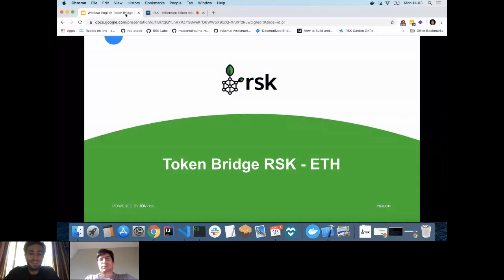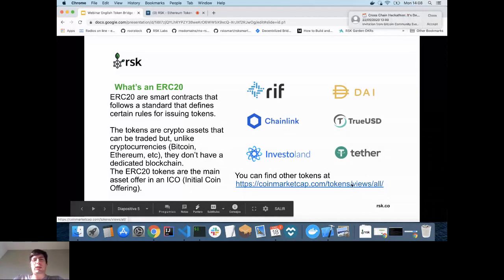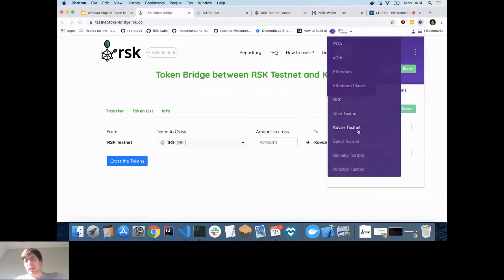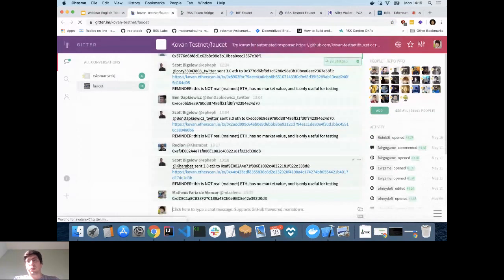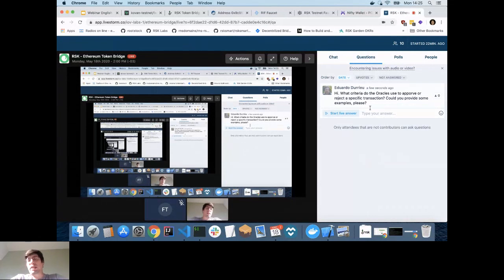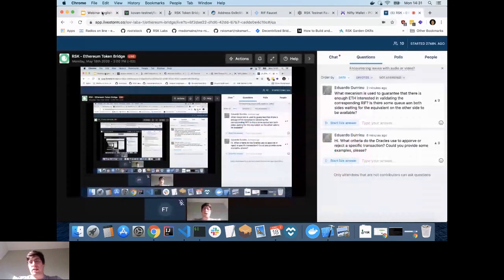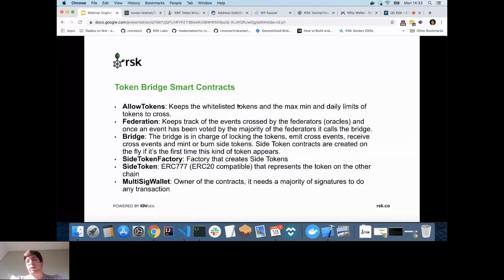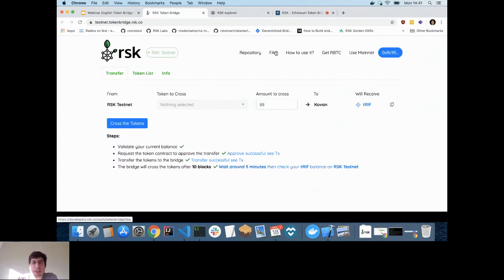Webinar Series: RSK - Ethereum Token Bridge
One of our last and most expected releases is the RSK - Ethereum Token Bridge.

An interoperability protocol that allows RSK and Ethereum holders to cross their tokens back and forth between the networks in a very quick and cost effective manner.

At this webinar we will learn more about:

✅ RSK and Ethereum interoperability
✅ How the Bridge works internally
✅ How to use the DApp to cross tokens

And we will finalize with a demo on how the Bridge works.

If you want to read in advance a little bit more about the token bridge please

The IOVlabs Webinar Series aims to provide education on RSK and RIF technology and ecosystems.